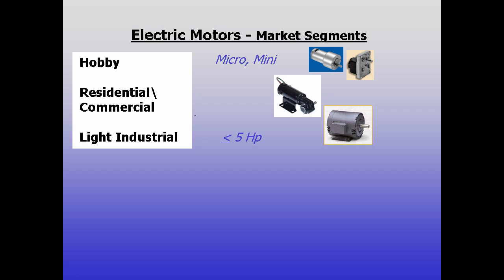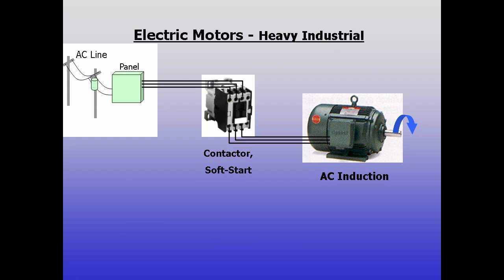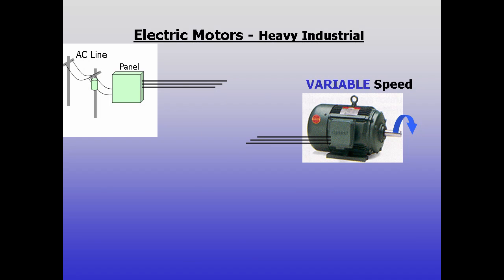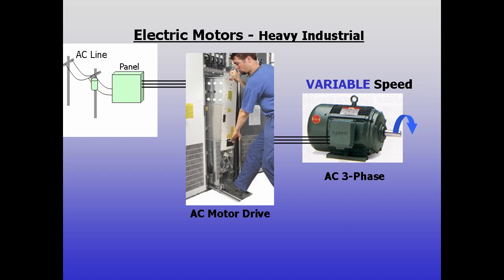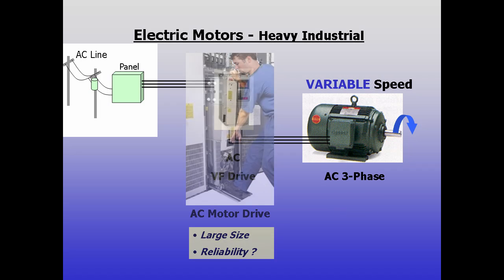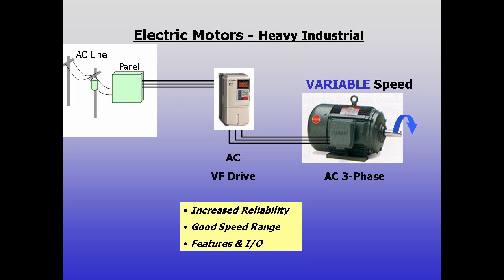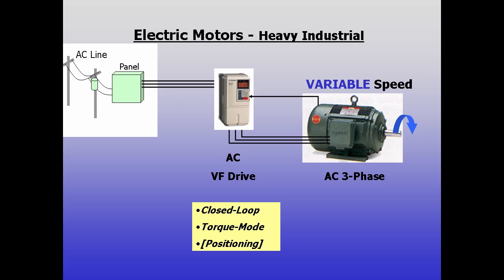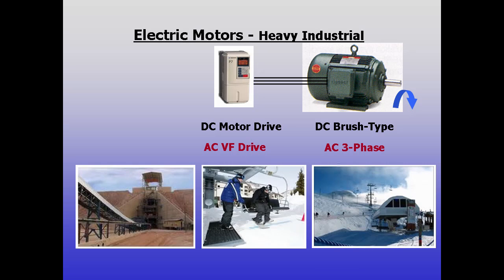Training in 60 Seconds - Electric Motor Types (Part 5)